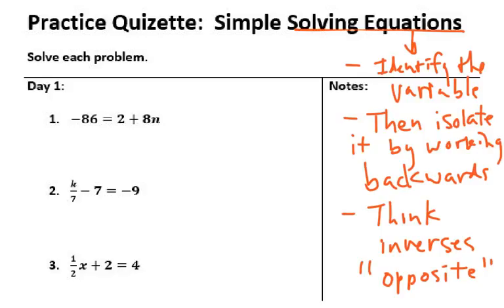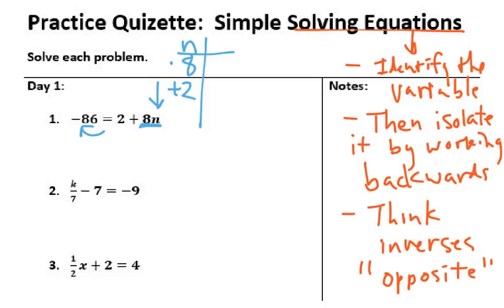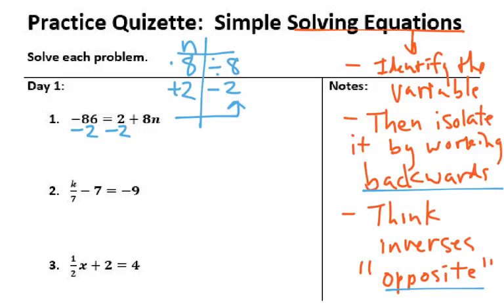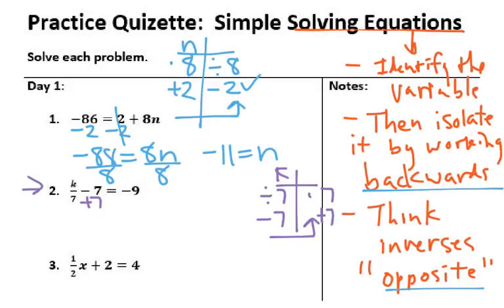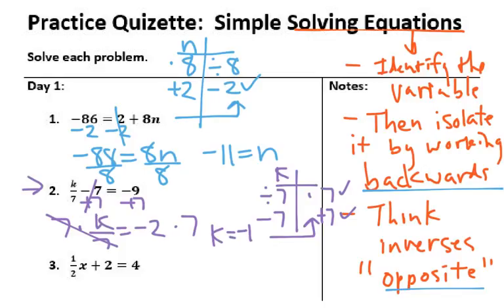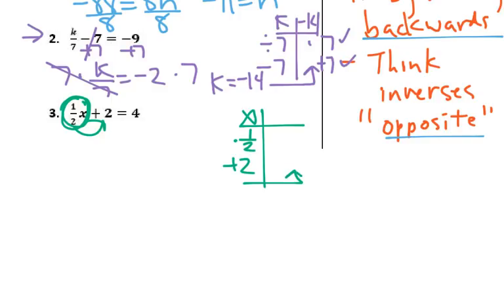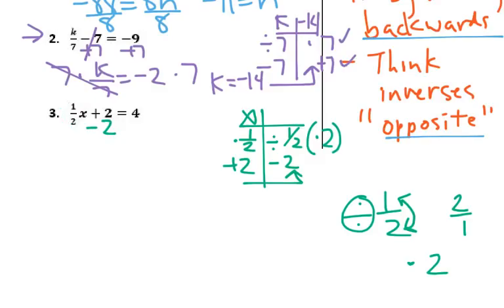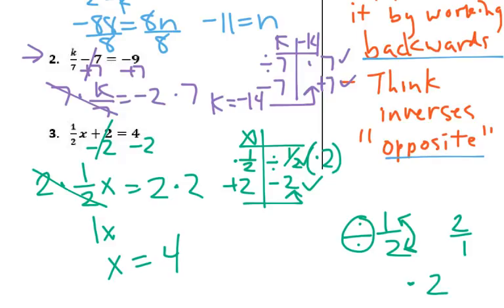Solving Equations Quizzette